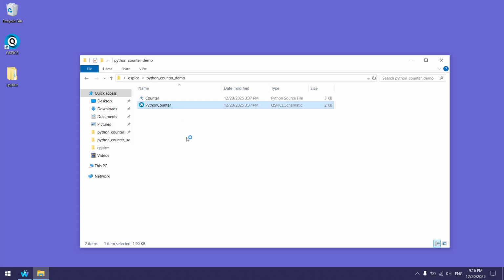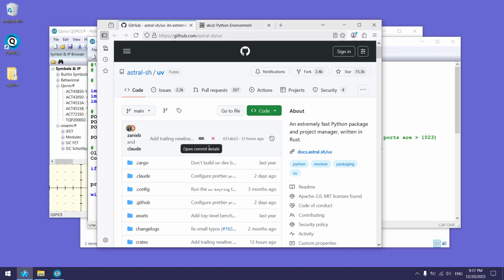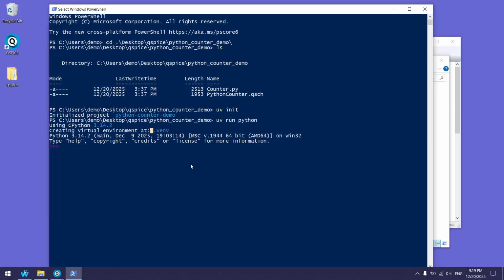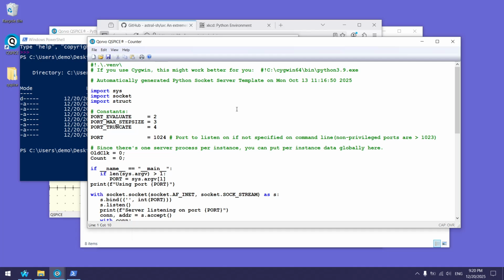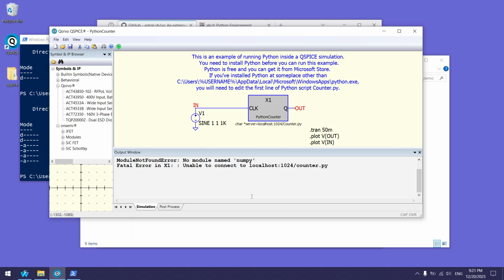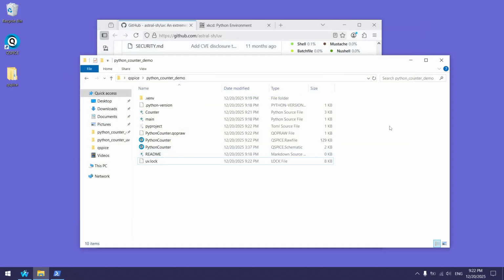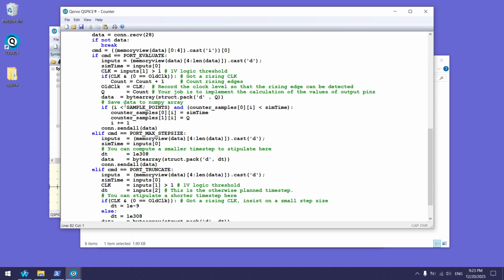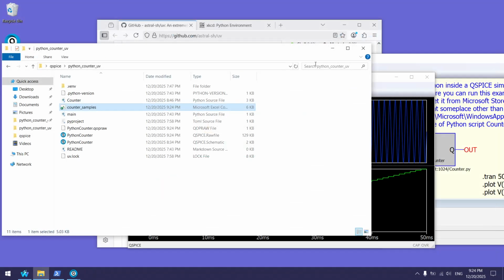Using uv to manage QSPICE + Python simulation projects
This video demonstrates how to use the uv package manager to create a virtual environment for Python scripts which describe components used in QSPICE simulations.

QSPICE is a product of Qorvo and can be downloaded for free on their website.
uv is dually-licensed (Apache and MIT) Python package manager by Astral.

Cannot post direct links to these products because YouTube doesn't allow me.